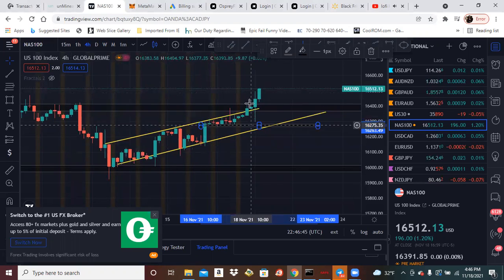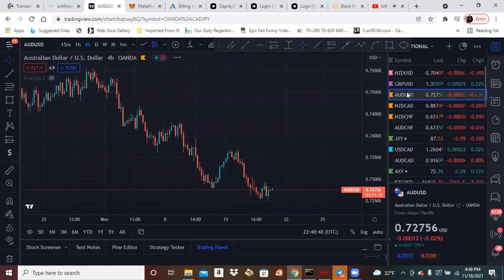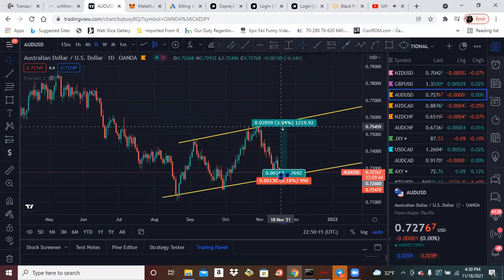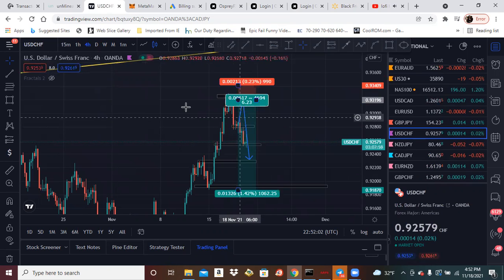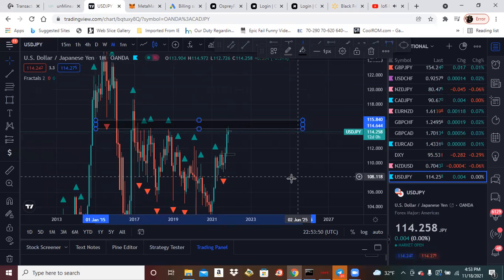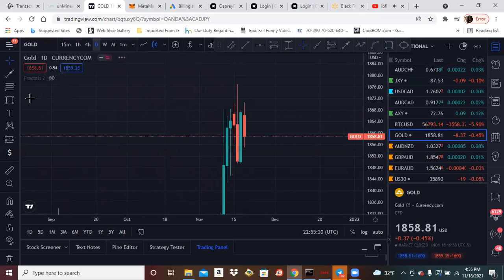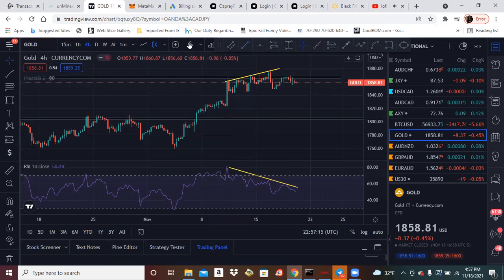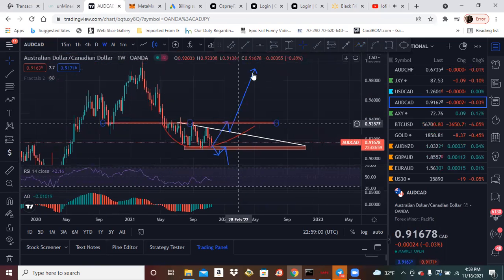WHAT THE F... MARKET 11/18/21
RECAP OF WHAT THE MARKET DID TODAY AND WHAT TRADES WE TOOK.

My name is Curtis Hill. I am a educator for the company Bullish Currency. This is a overview on how we find support and resistance in the market. We teach our students how to read market structure for Forex, stocks, binary options, Nadex, stock options and many more for a low price!!! We are continuing to add more value to beginners to start them on there investing journey and take pride teaching and having live classes for students to learn and earn. come join us on this journey to financial freedom !!